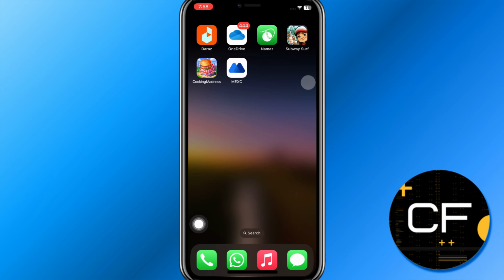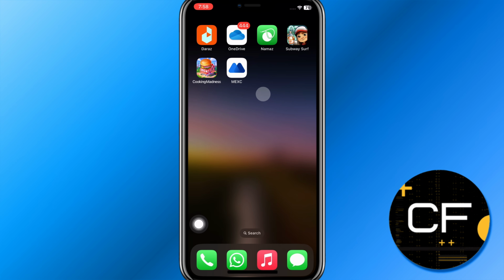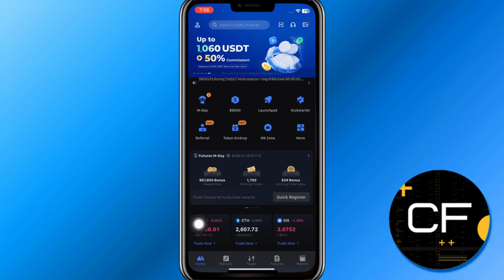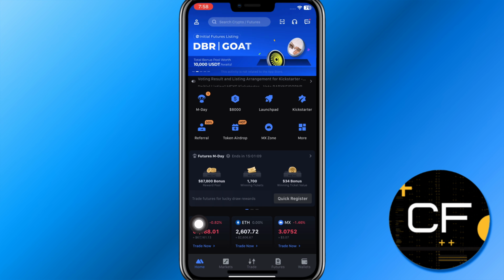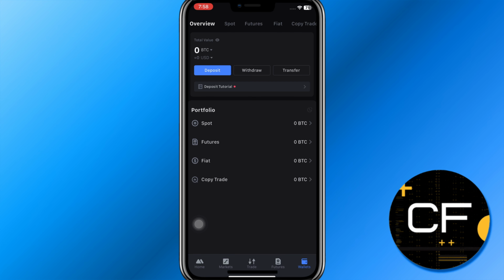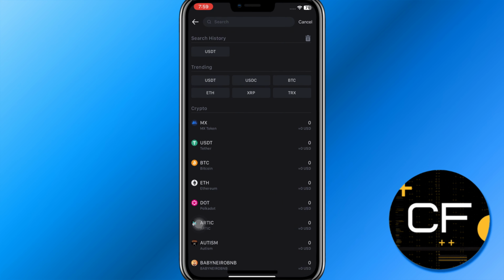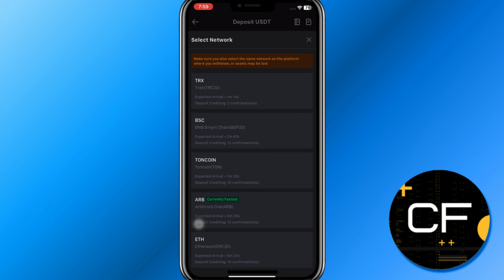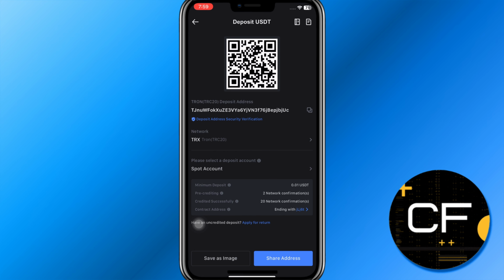How to Deposit USDT in MEXC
Learn How to Deposit USDT in MEXC. Watch this video for a step-by-step guide, covering everything you need to know!